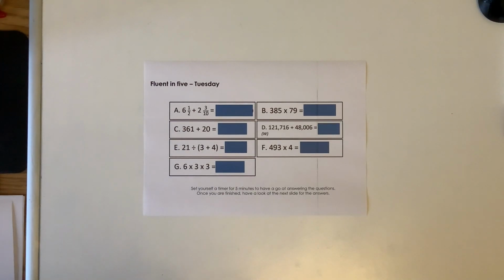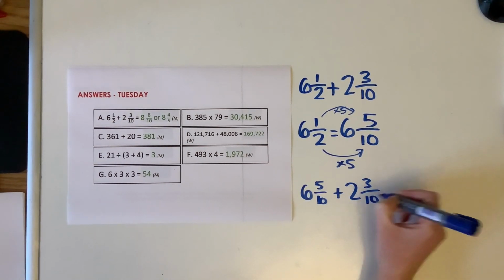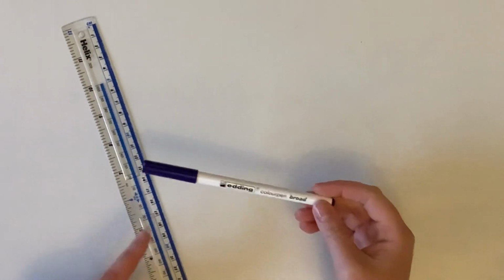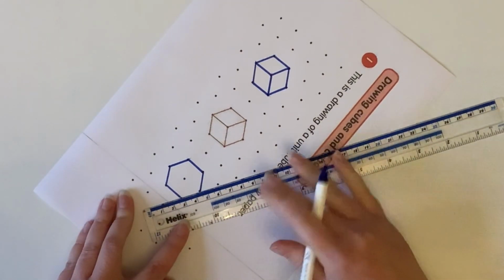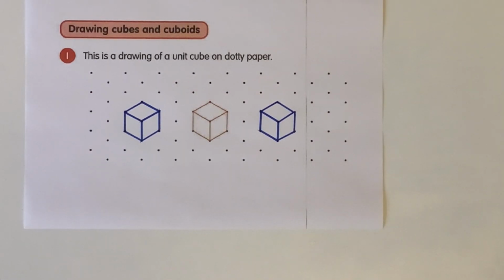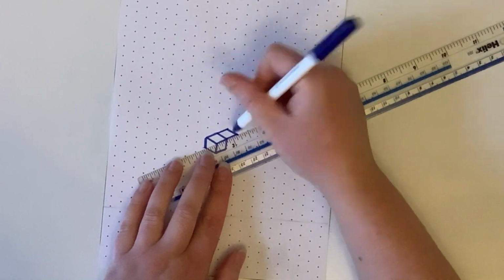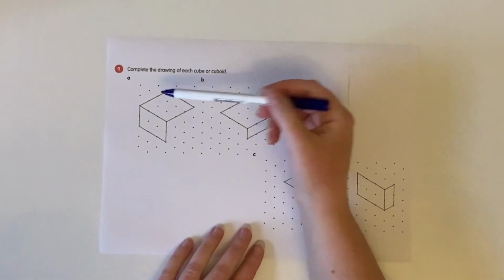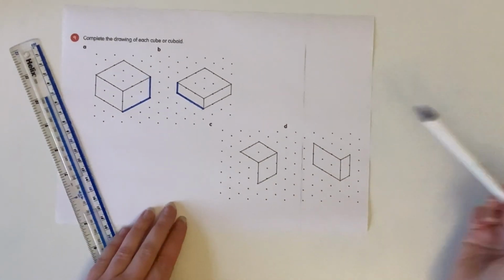5B - Unit 14 Volumes of Cubes & Cuboids - Practice 2: Drawing cubes & cuboids - Input